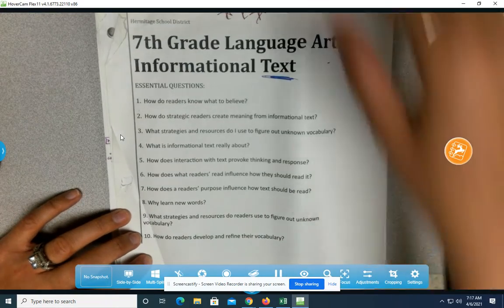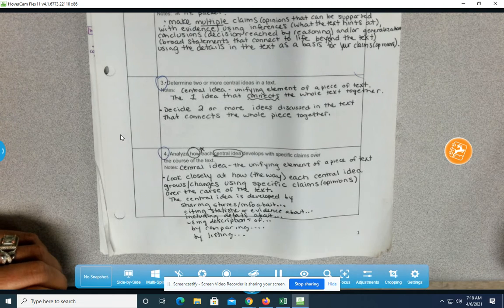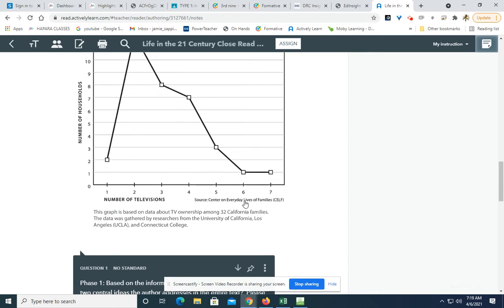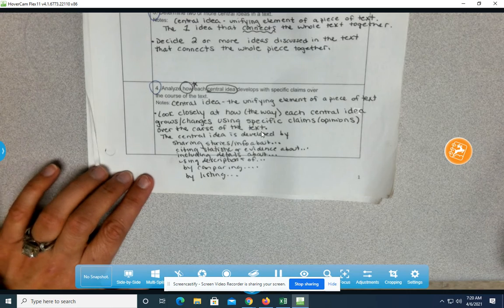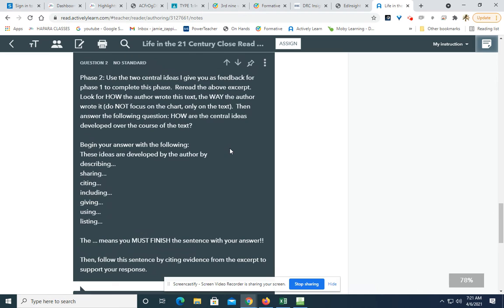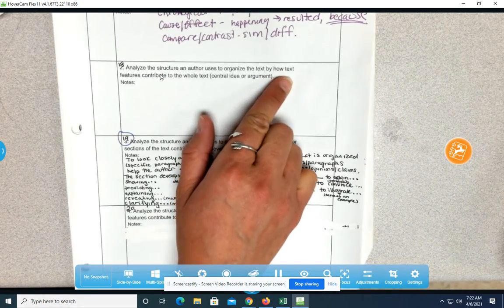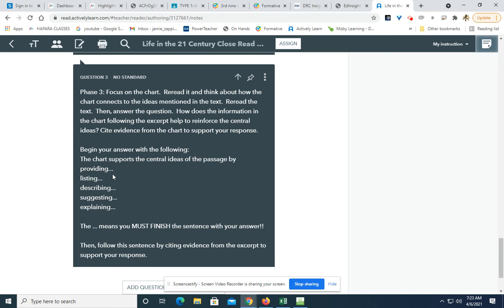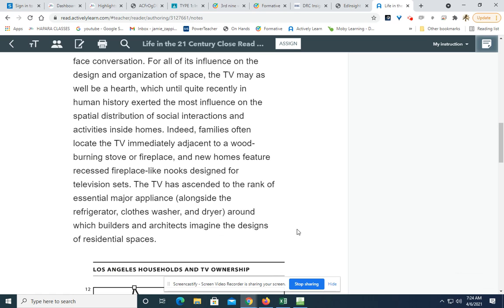Life in the 21st Century Close Read Day 1